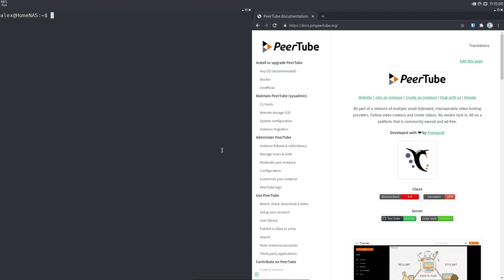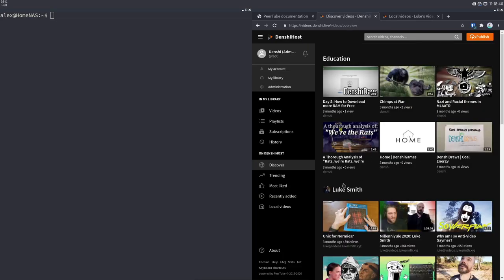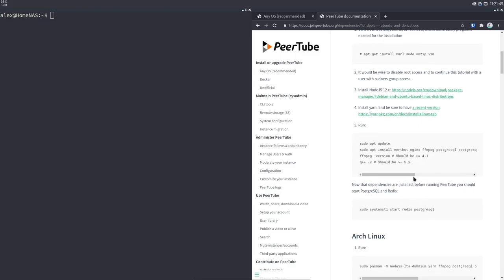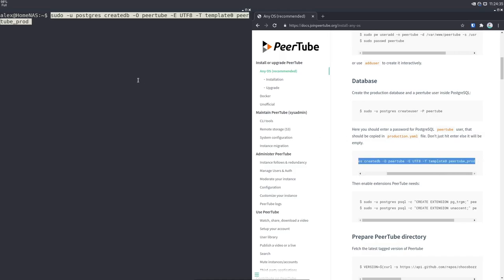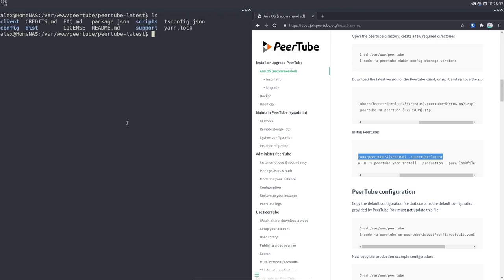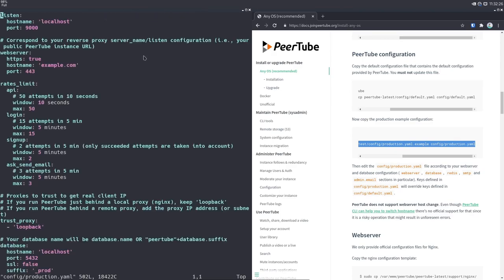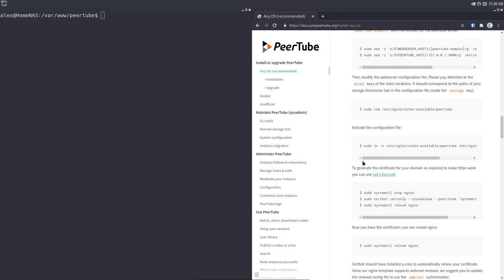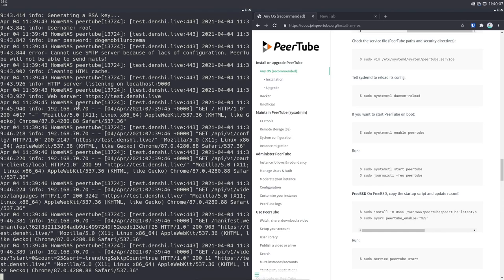How to setup your own PeerTube instance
In today's exciting self-hosting guide, Denshi shows you how to break free of centralized video platforms, by installing PeerTube.